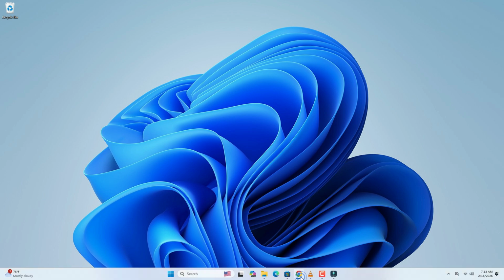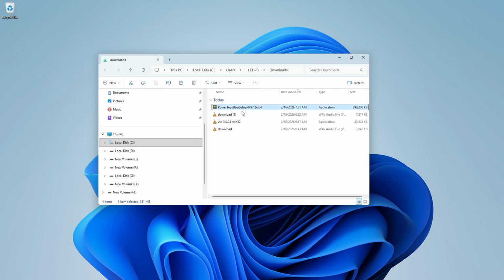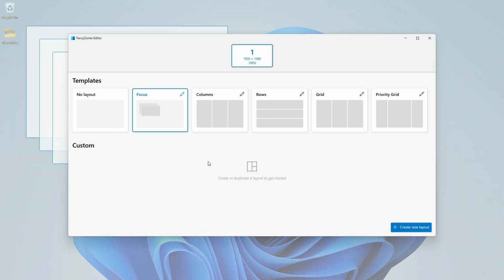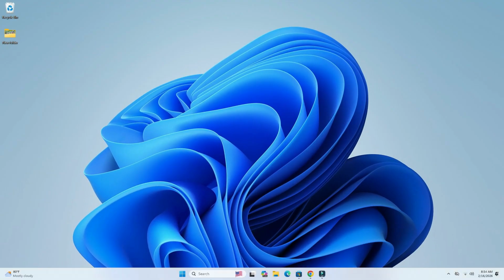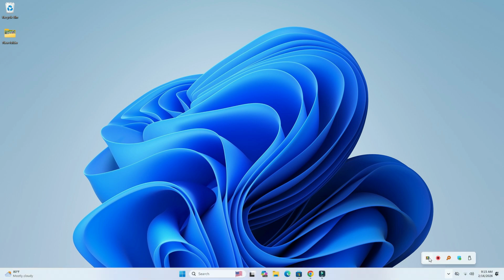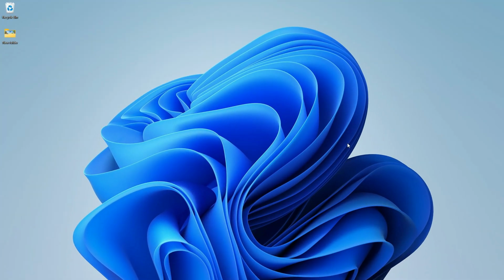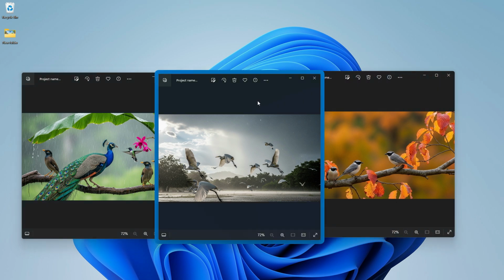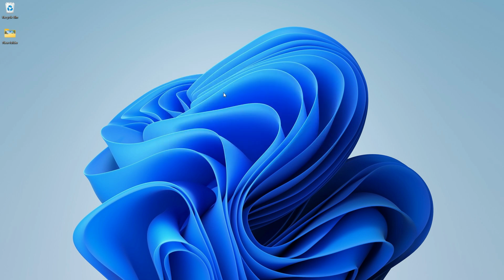How to Use PowerToys on Windows 11 2026 + Easy Install Guide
Boost your productivity on Windows 11 with Microsoft PowerToys! 🚀
In this step-by-step tutorial, I’ll show you how to install Microsoft PowerToys on Windows 11 and walk through the best features like FancyZones, PowerRename, Image Resizer, Always on Top, and PowerToys Run.

If you want to customize Windows 11, improve multitasking, and speed up your workflow, this free Microsoft tool is a must-have.

*🔽 Topics Covered:*
- What is Microsoft PowerToys?
- How to install PowerToys on Windows 11
- Best PowerToys features explained

*⏱ Timestamps*
00:00 Intro
00:35 What is Microsoft PowerToys?
00:56 Installing PowerToys on Windows 11 via Microsoft Store
01:25 Installing PowerToys via GitHub
02:33 Best Features Overview
02:48 How to use FancyZones
04:45 How to use PowerRename
06:15 How to use Image Resizer
07:47 How to use Always on Top
09:23 How to use PowerToys Run
10:40 Final Thoughts